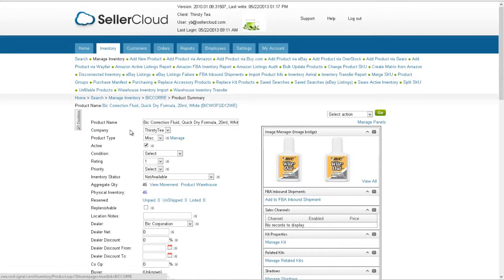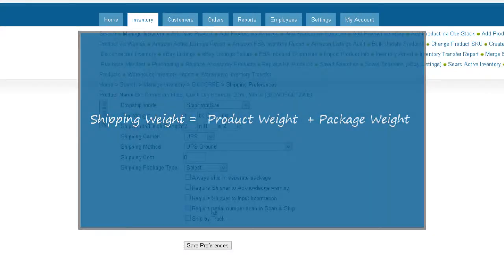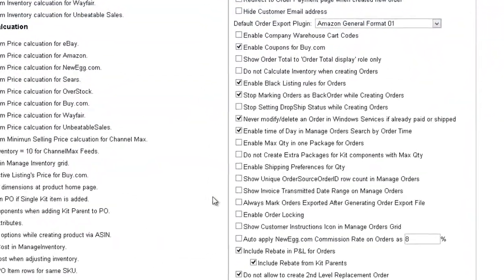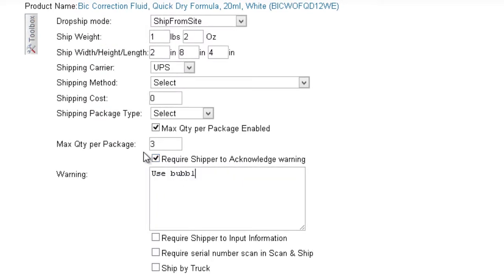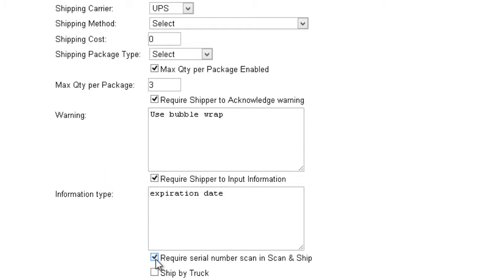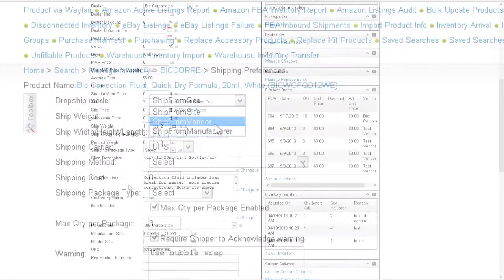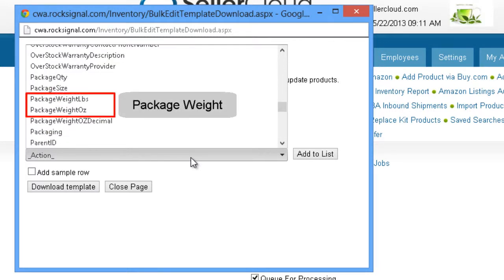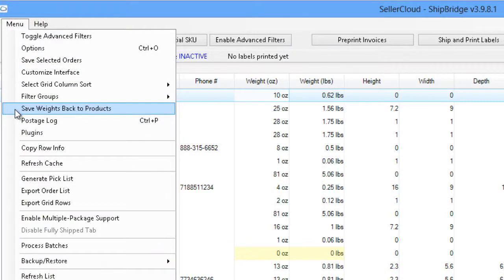Preparing Products for Shipping - SellerCloud - Order Fulfillment - 4.3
Learn how to maximize efficiency of your shipping process by preparing your products so that it loads into ShipBridge with all the info that your shippers need. (See text of video below.)

When an order loads in ShipBridge, you want your shippers to know exactly how the orders should be shipped. In this tutorial we'll look at how to prepare your products so that this shipping information will load into ShipBridge with the order.
This information can be configured using the SellerCloud interface or through a bulk update.
To configure your shipping configuration with the SellerCloud interface, open the tool box on the product detail page scroll down to the Shipping Preferences tab.
From here you can enter the shipping weight and dimensions, select a carrier and  shipping method. Be aware that the shipping weight includes the weight of the product together with the weight of the shipping package.
Now select a Shipping Package Type. Shipping package types can be set up by navigating to the settings tab and clicking on shipping package types. For example, you can create a package type based on size, or a special packaging type for fragile items.
If necessary, you can limit the quantity of this item per package. To do this you need enable the client setting - Max Quantity in One Package per orders. Then go back to the shipping preferences page, check this box and enter a Quantity value here.
You can require the shipper to acknowledge a warning, like using bubble wrap for a fragile item, before shipping. Check the warning check box and enter your warning message.
If you want your shipper to input information, like an expiration date, check the information check box and enter a note in the text box. The shipper will then enter the expiration date as he fills the order and it will save back to the order.
For certain items, you may want to require your shippers to enter the product's serial number using the scan and ship feature in ShipBridge.
The default shipping method is Ship from Site, which simply means that you, the seller, will ship the order. You can also select to drop ship directly from the vendor. Orders for that product will come in with a Pending Drop Ship status and will be excluded from loading into ShipBridge.
Some of these settings can be configured on the product home page as well.
To set the shipping preferences on numerous items, use the Bulk Update Products feature and select the following column headers:
WeightLbs and WeightOz - for product weight, and PackageWeightLbs and PackageWeightOz -- the shipping weight. The shipping weight is the sum of the package weight and product weight.
Use the column header ShippingPackageTypeID and  enter the Shipping Package type name.
Shipping weights and dimensions can also be entered in ShipBridge on the order grid and saved back to the products. This way the shipping values will be collected gradually as the products ship. After entering or changing the shipping values, open the menu and click "Save Weights Back to Products."